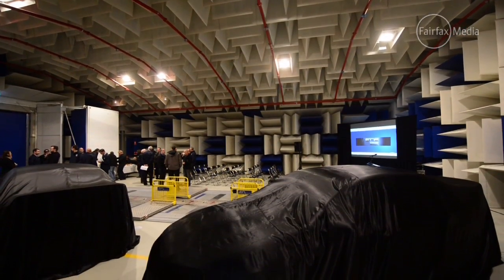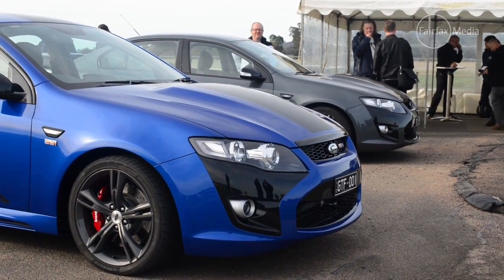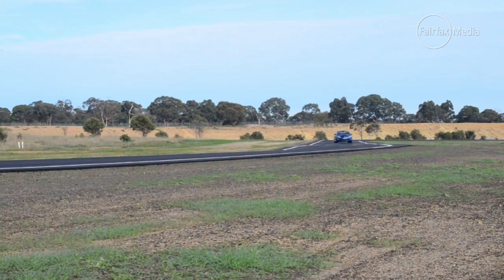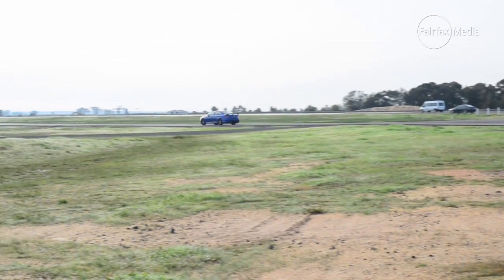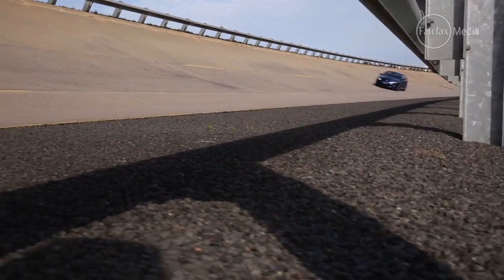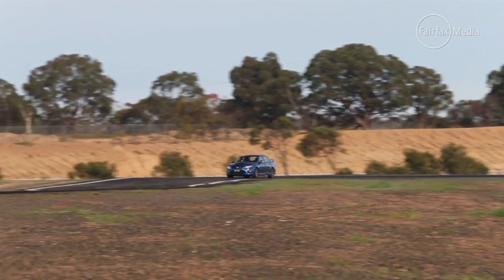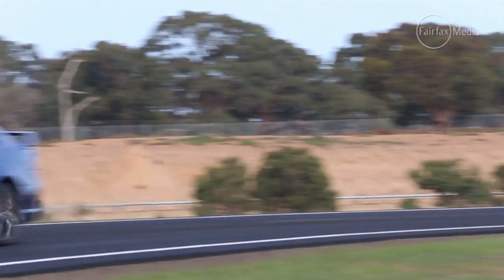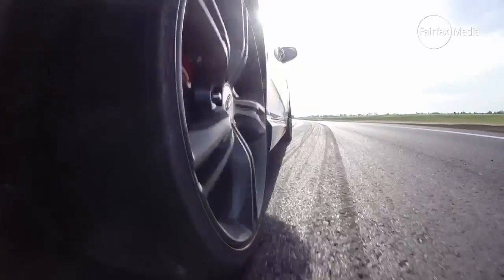FPV GT F First Drive Video | Drive.com.au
The last ever Falcon to wear the famed GT badge ticks all the right boxes to pull on the heart strings of the Ford faithful.